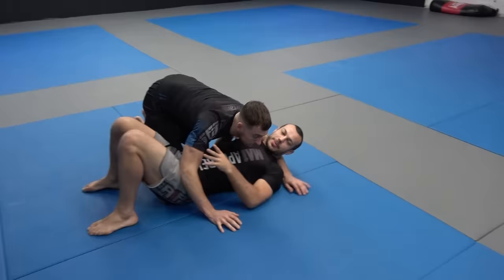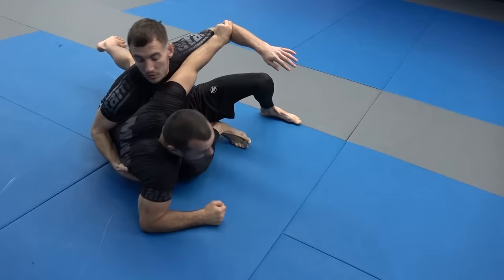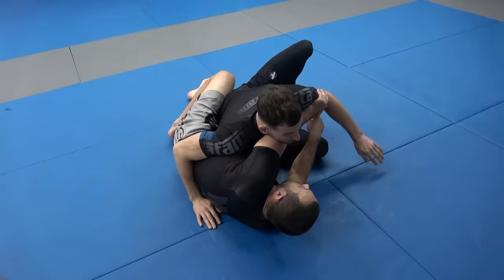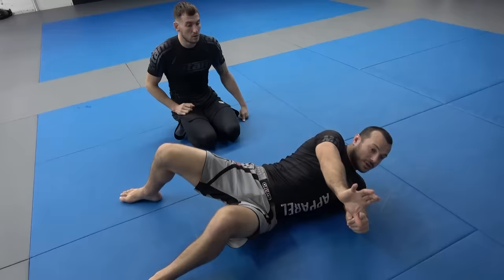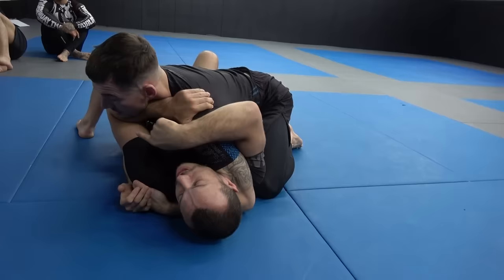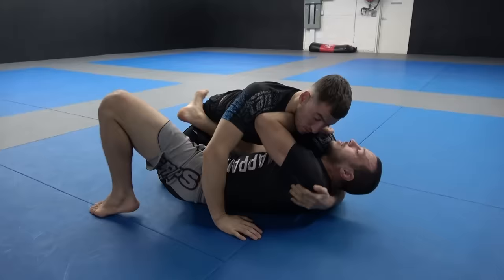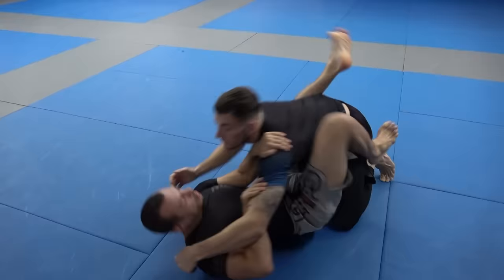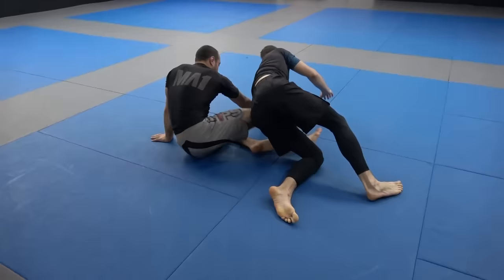Linking 4 different side control escapes (Lachlan Giles)